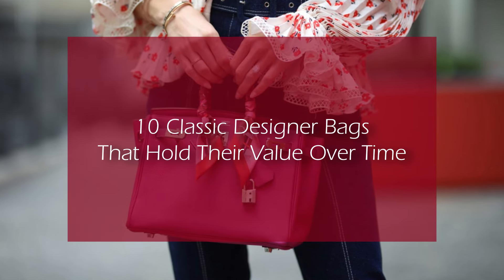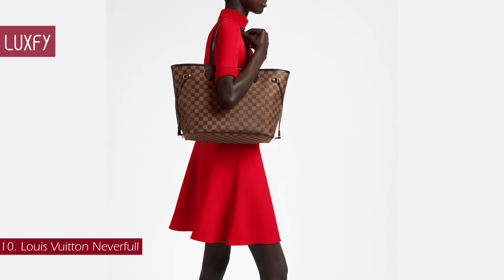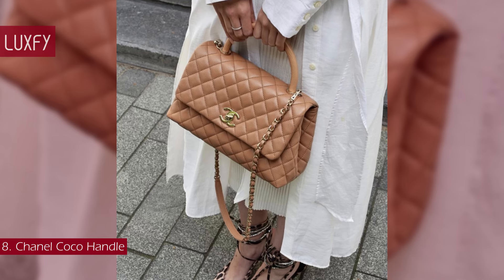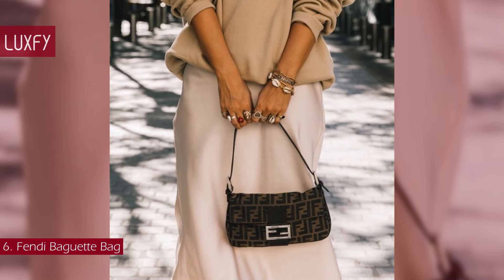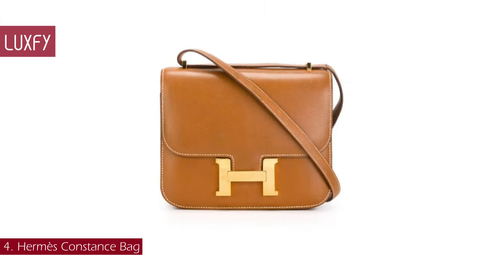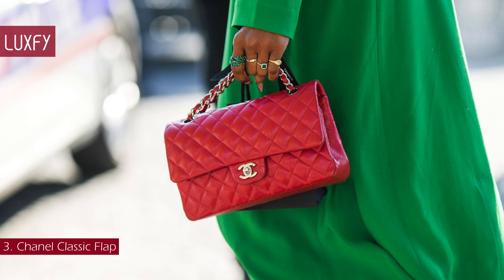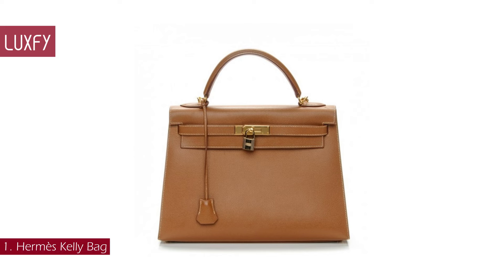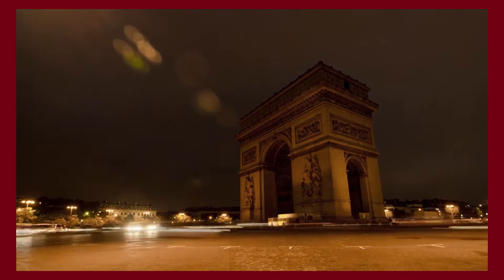10 Classic Designer Bags That Hold Their Value Over Time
Welcome to our video about The 10 Classic Designer Bags That Hold Their Value Over Time!

Some designer bags lose their value as soon as you buy them, while others will hold its value for many many years. With the bags you’ll see here you don’t have to worry about them devaluing over time. Not only they are classics but they are also great investments. All will be linked below in the description box!

00:00 - Intro

01:01 - 10. Louis Vuitton Neverfull

01:50 - 9. Hermès Evelyne Bag

02:51 - 8. Chanel Coco Handle

03:47 - 7. Hermès Picotin

04:54 - 6. Fendi Baguette Bag

06:11 - 5. Chanel Deauville Tote

07:23 - 4. Hermès Constance Bag

08:25 - 3. Chanel Classic Flap

09:20 - 2. Hermès Birkin Bag

10:11 - Hermès Kelly Bag